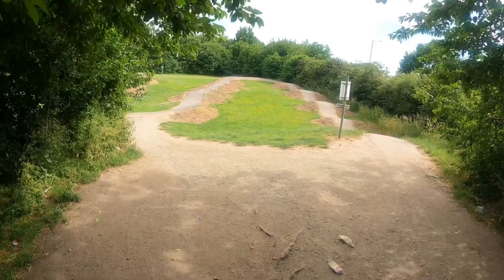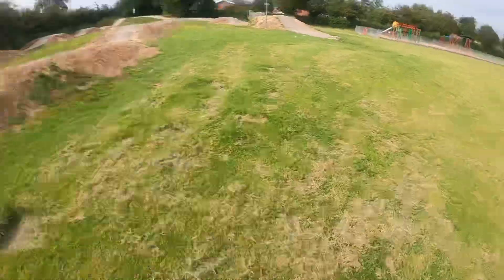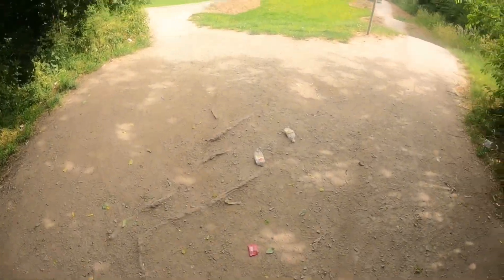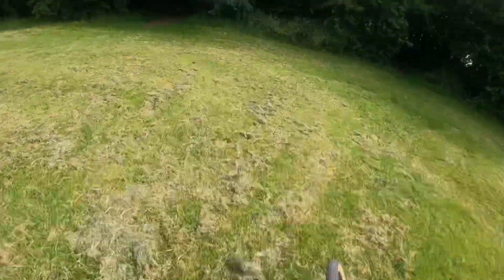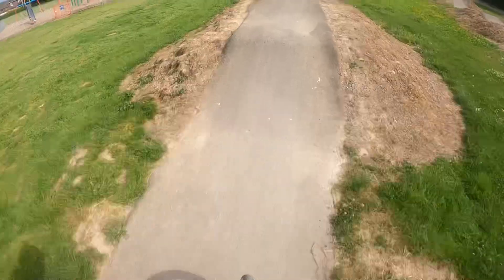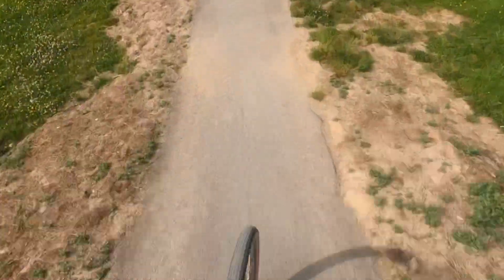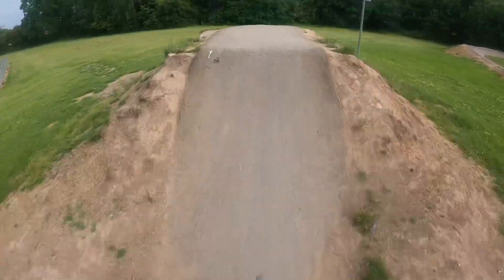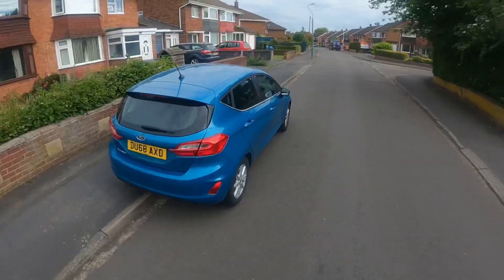TESTING NEW GOPRO HERO 9 BLACK!! (POV)